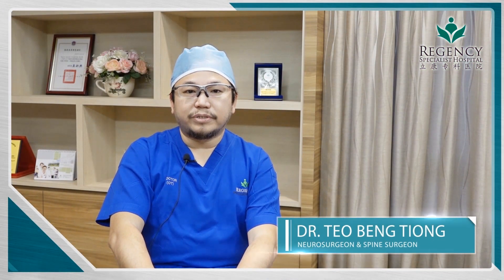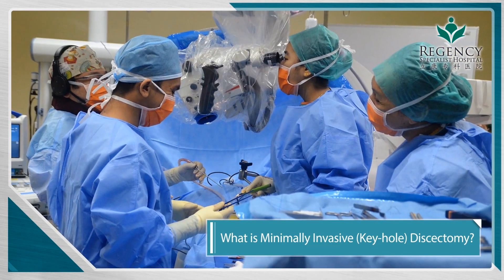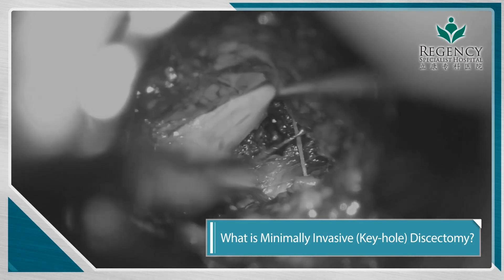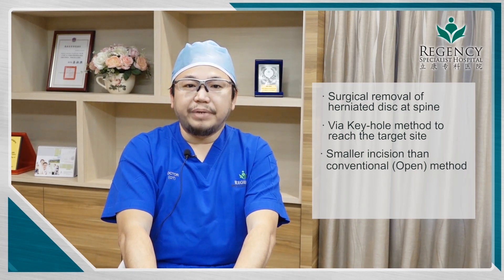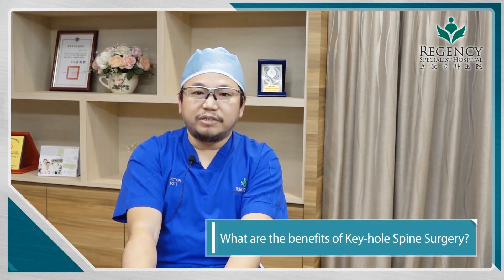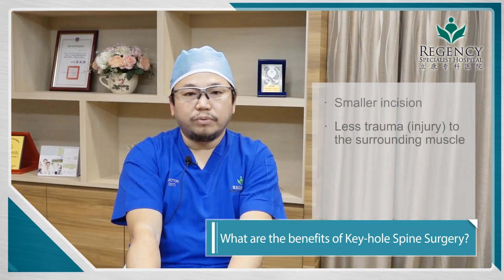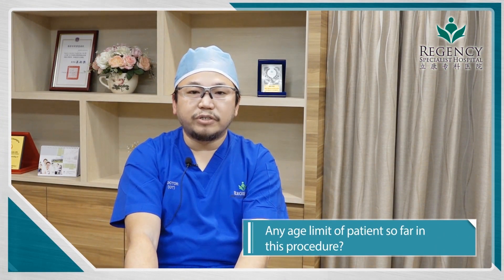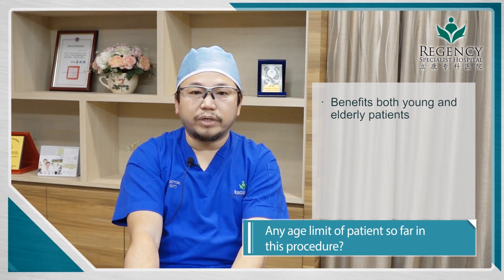Neuro-Spine Live Surgery by Dr Teo Beng Tiong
We are proud to have our very first Neuro-Spine Live Surgery featuring Minimally Invasive Discectomy happening at Regency Specialist Hospital. Around 30 general practitioners and allied health personnel had attended the live surgery performed by our neurosurgeon, Dr Teo Beng Tiong. A BIG THANK YOU to our expert team of neurosurgery and our partners (Malaysia Medical Association, Brainlab, Deputy Synthes from Johnson & Johnson, Schmidt BioMedTech and Parintis Medik) who made this a successful event!